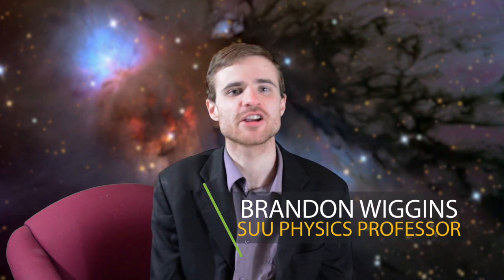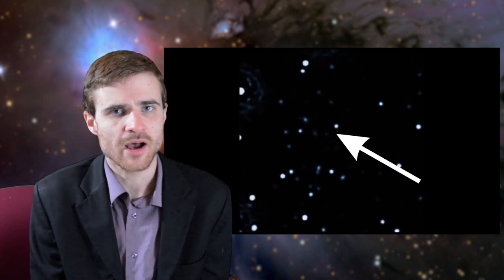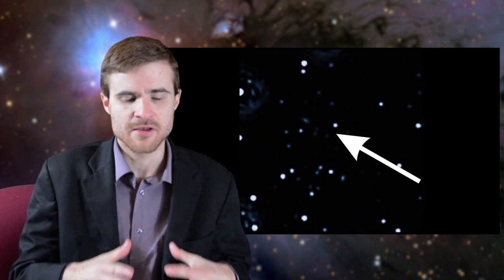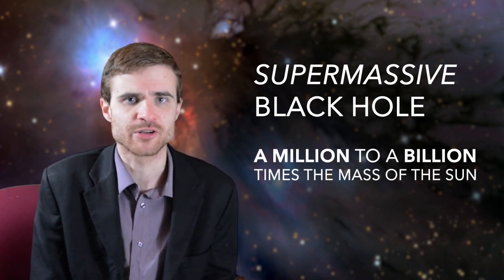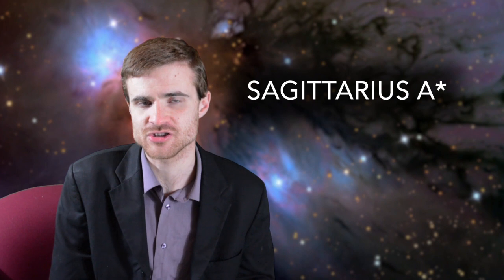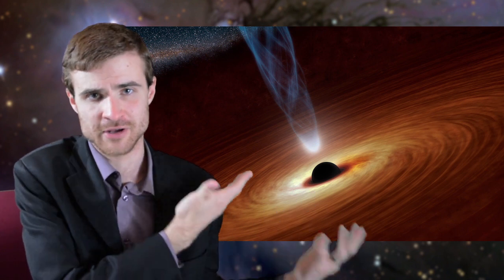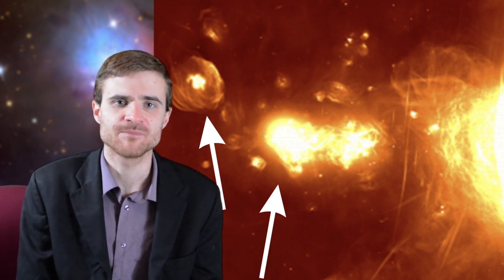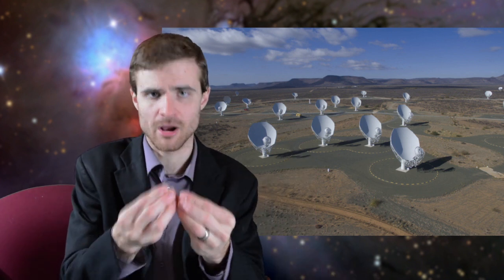24.4 The Black Hole at the Center of the Galaxy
We're taking a tour of the galactic center!

Video of stars in galactic center credit: European Southern Observatory.

Image credit: NASA/HubbleESP